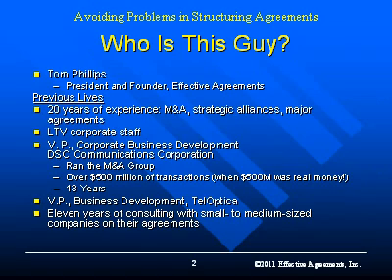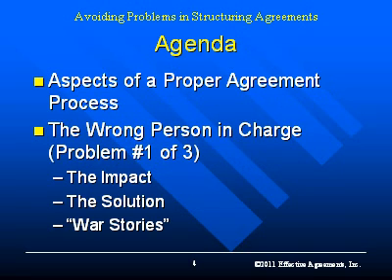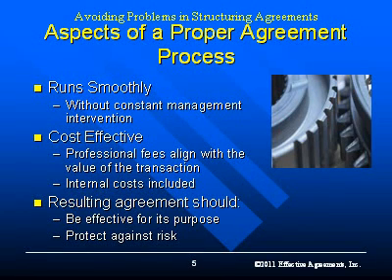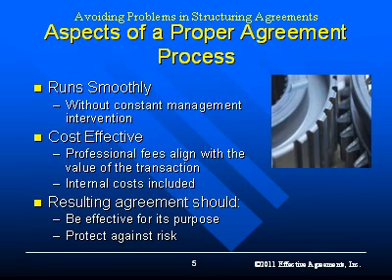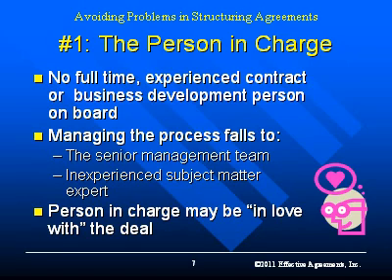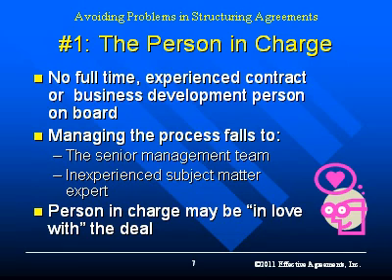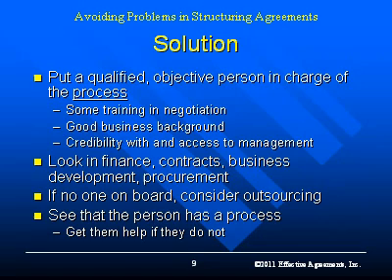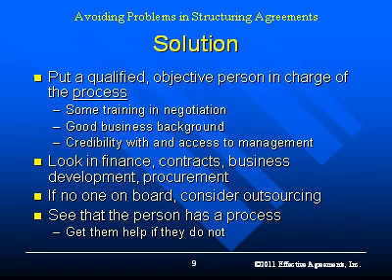How To Avoid Major Problems In Structuring Agreements Webinar Part 1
How to Avoid Problems in Structuring Agreements, Webinar from from Effective Agreements, Inc. Part 1 of 3.